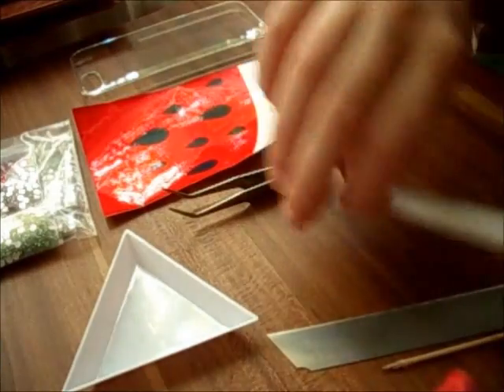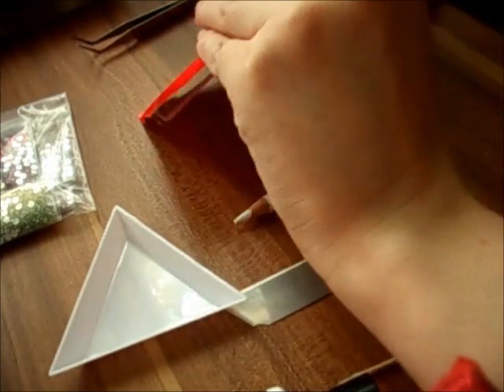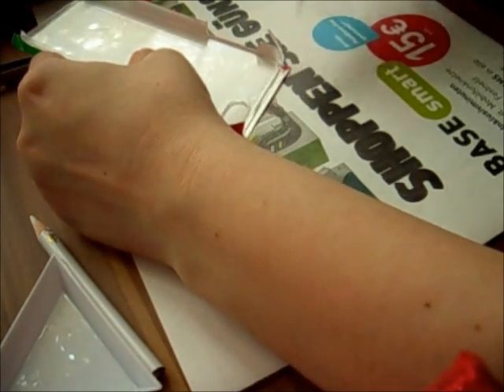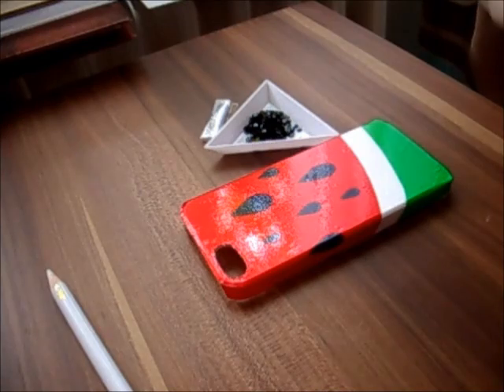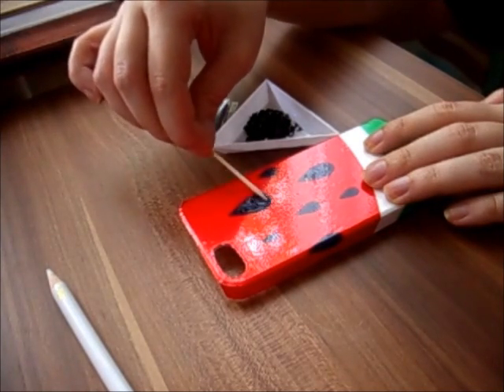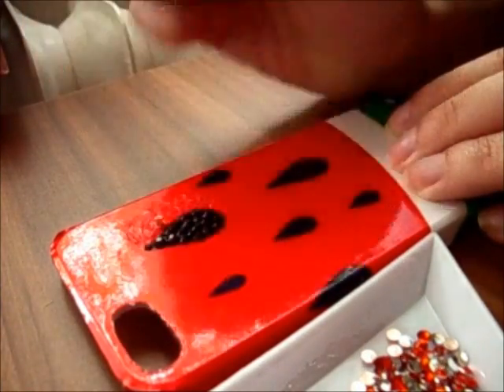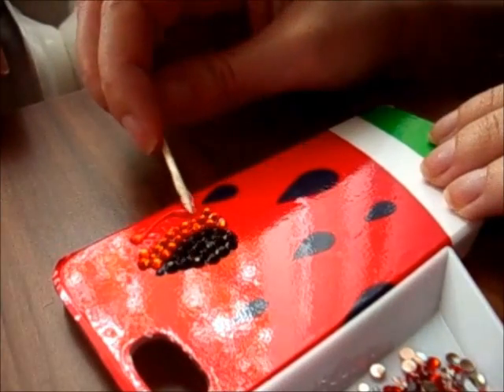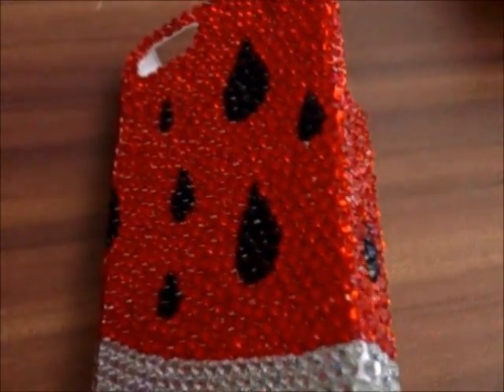How I bling ♥ tutorial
For the stickers search for DIY cellphone sticker on ebay or etsy. I got this from a friend!
I buy the rhinestones in bulk from alibaba.com